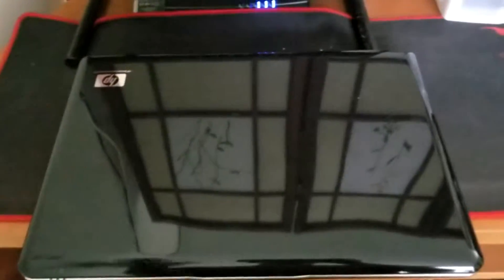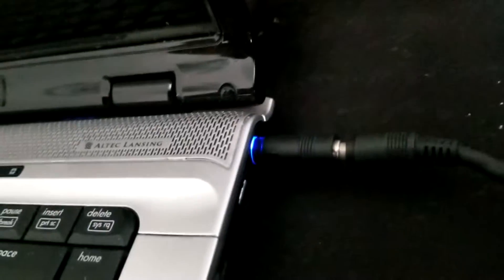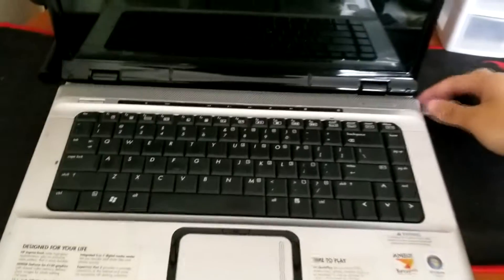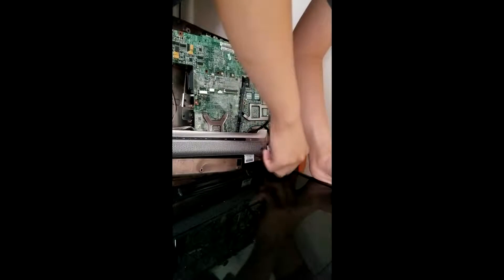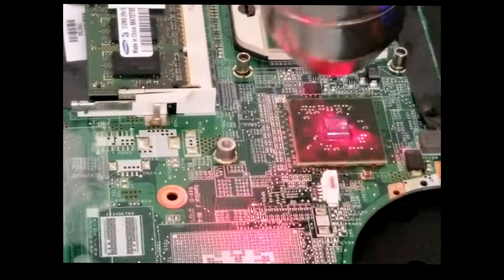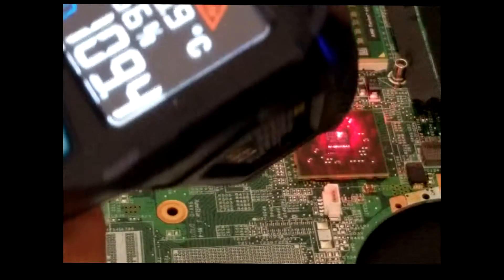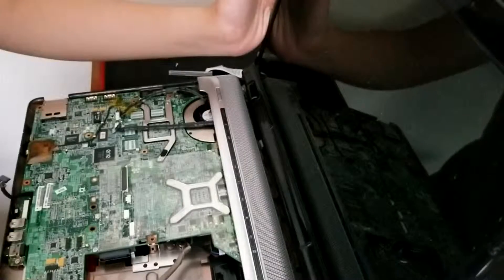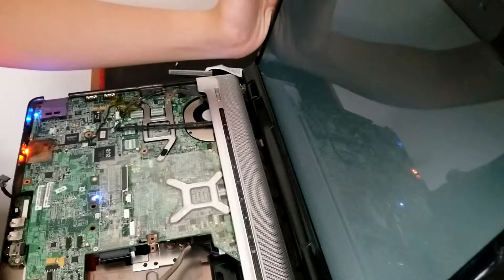dv6000 reflow gpu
Note !! Re flowing is not a fix , it is only good enough for data recovery or temporary usage of computer . May only last 2 months